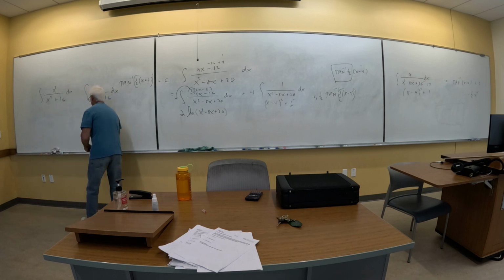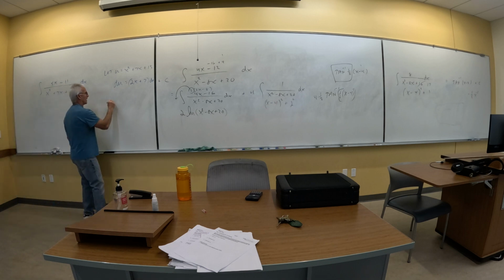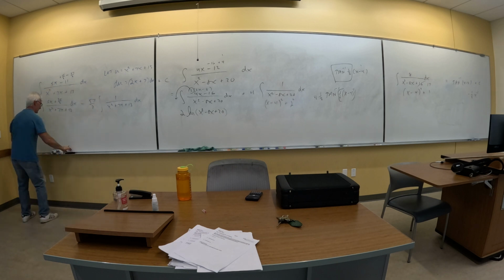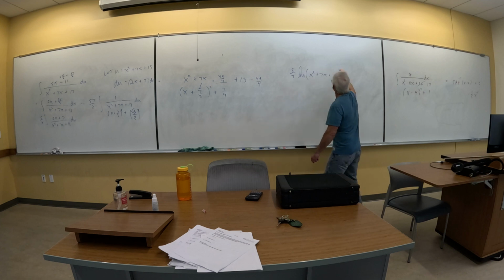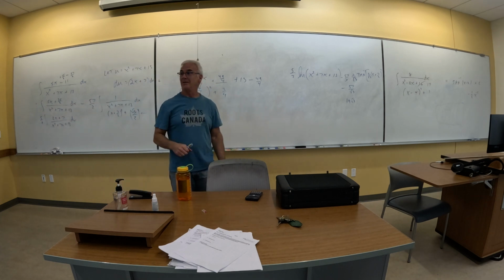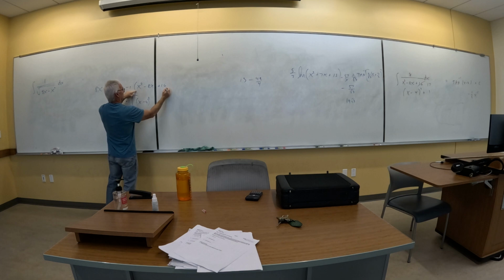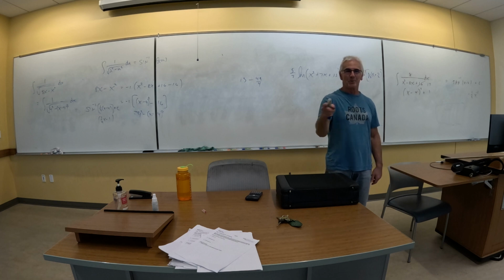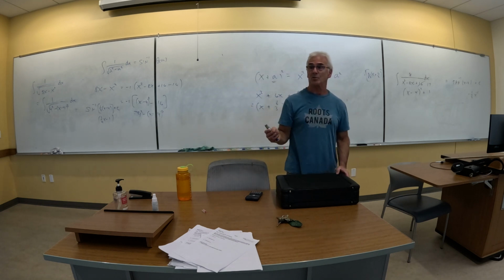Calculus 2 Spring 2024 Partial Fractions Decomposition, Quadratic Form Part 2